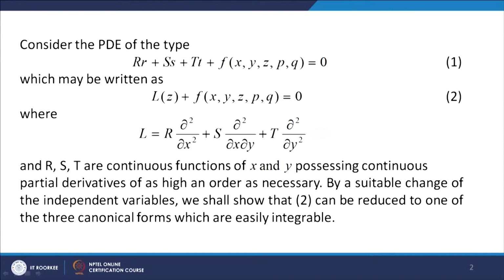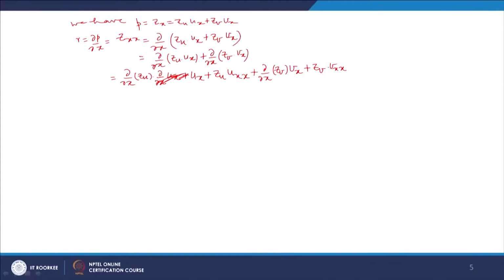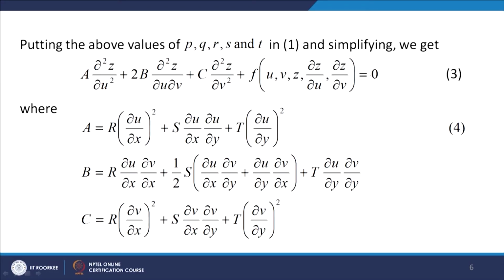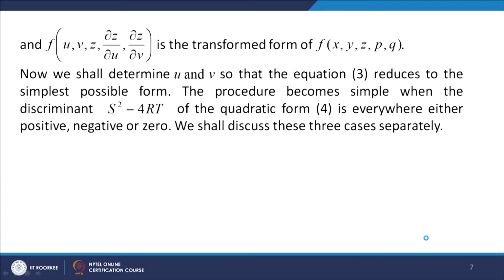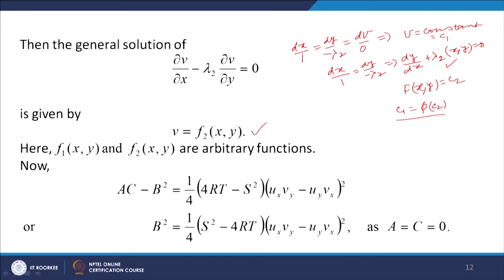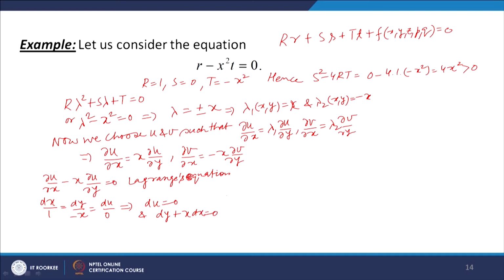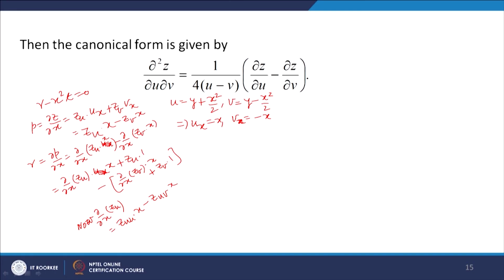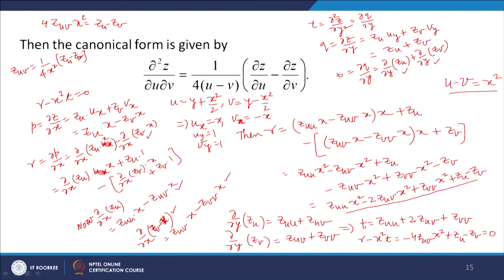Classification and Canonical Form of Second Order PDE-I